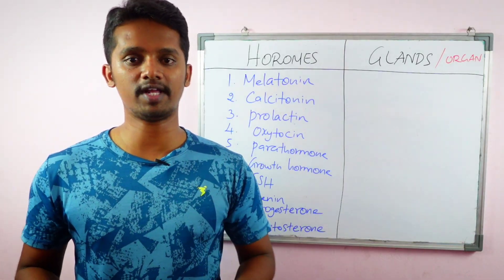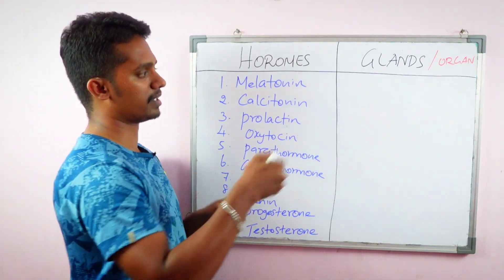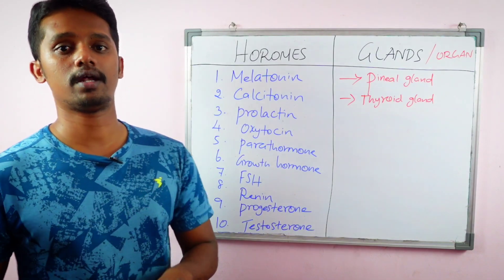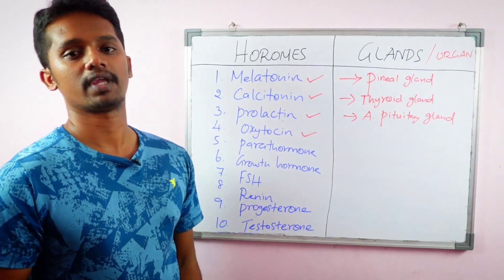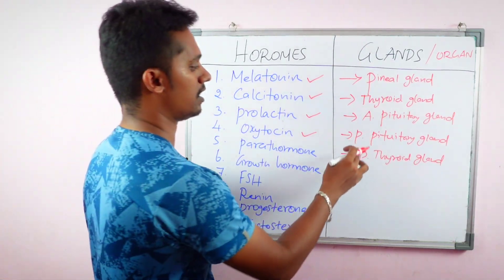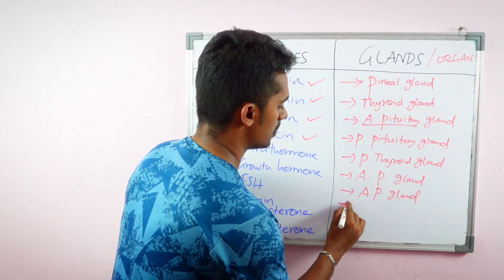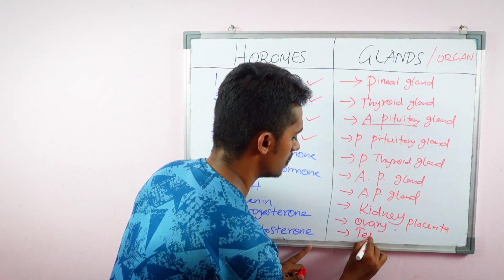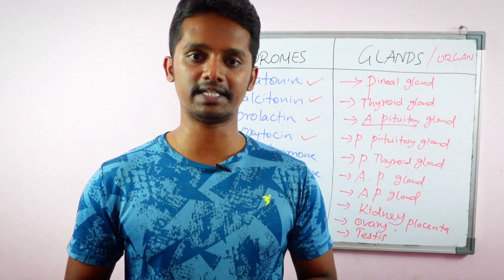Endocrine System - Hormones & Glands | Part-1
4000 MCQs WITH ANSWERS EXPLANATION VIDEOS AS FOLLOWS...

1. Pharmacology
2. Human Anatomy and Physiology